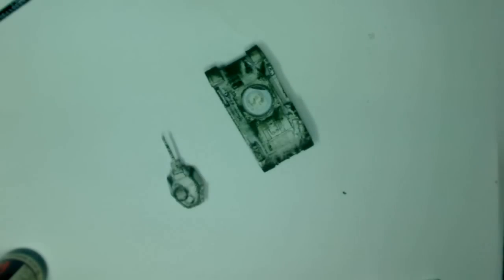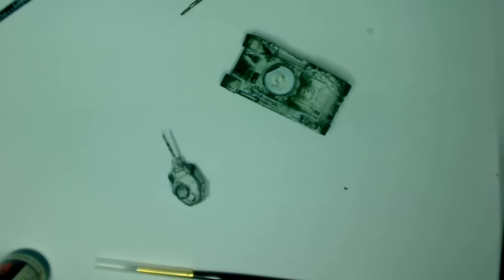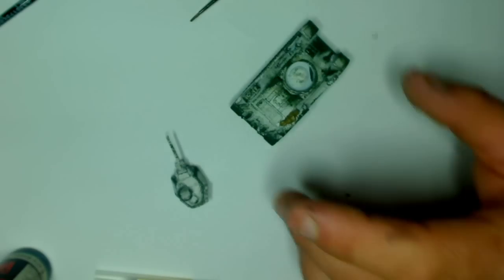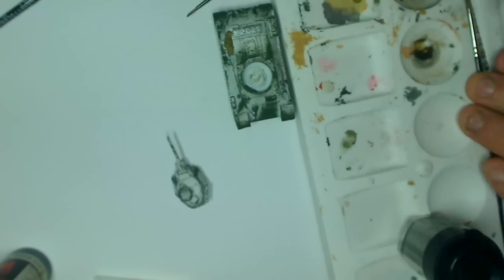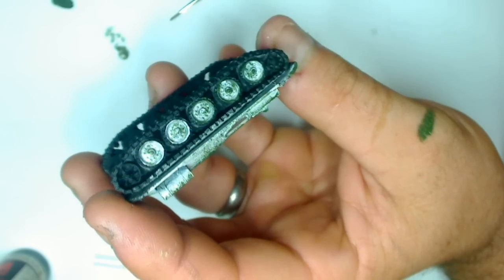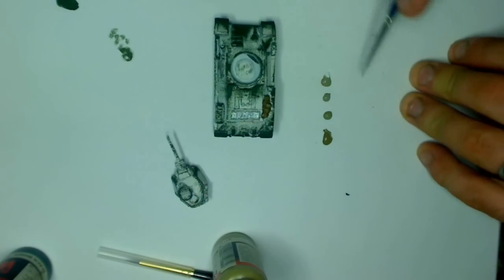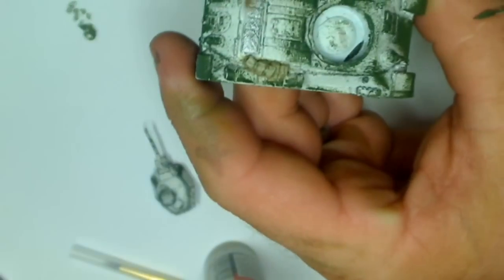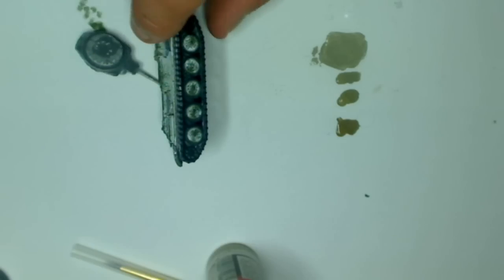How to white wash camo tanks pt3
continuation from part 2